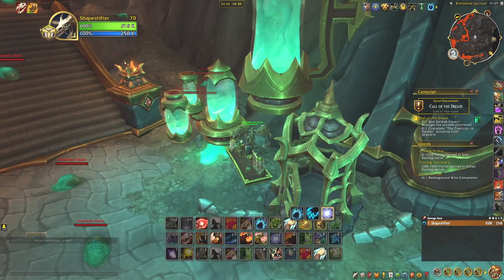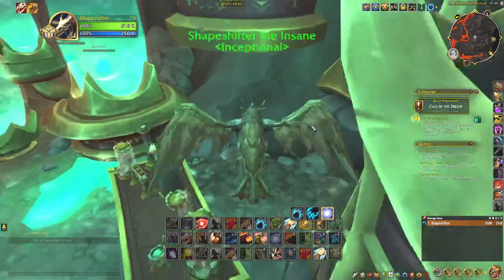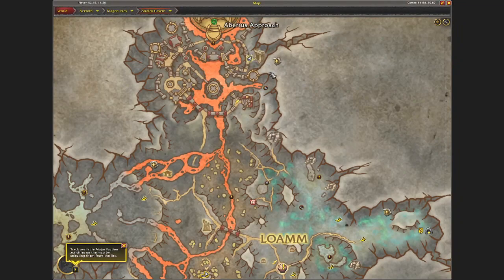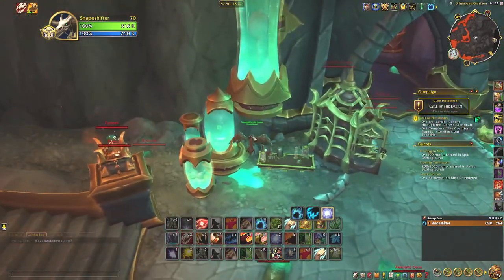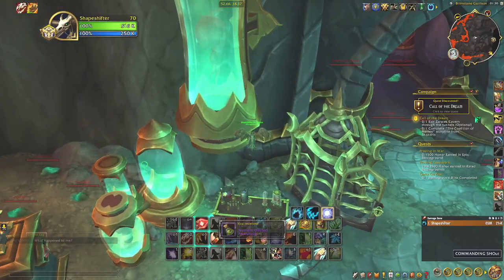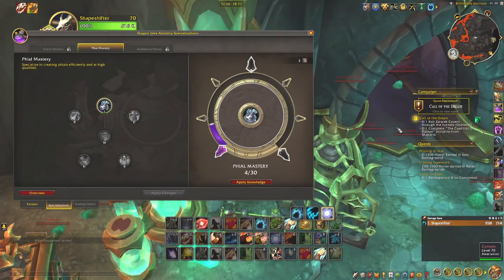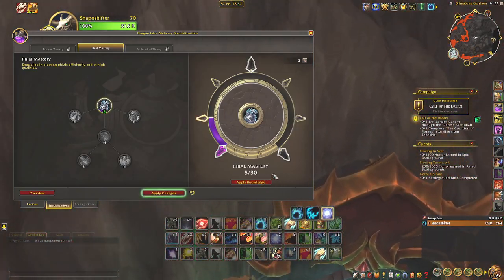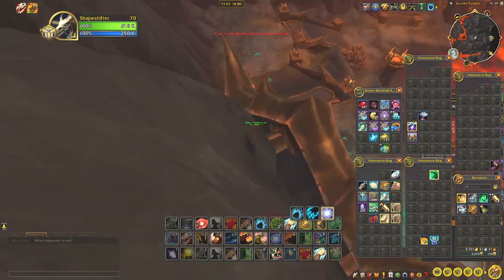Where the "Nutrient Diluted Protofluid" for 3 Alchemy knowledge, WoW Retail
Short video of where and how to get the "Nutrient Diluted Protofluid" for 3 Alchemy knowledge in the Zaralek Cavern, WoW Retail Dragonflight